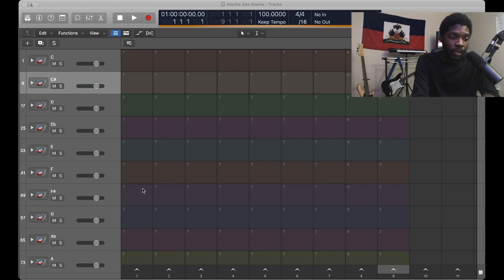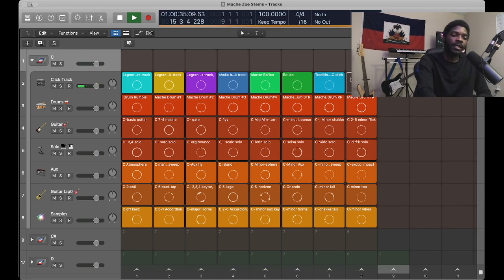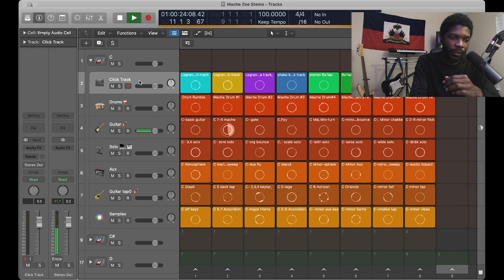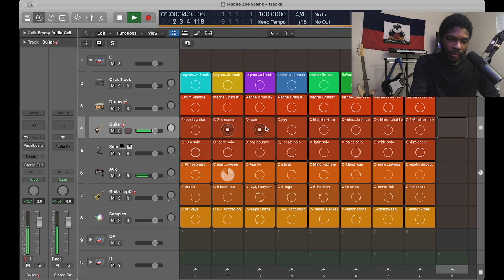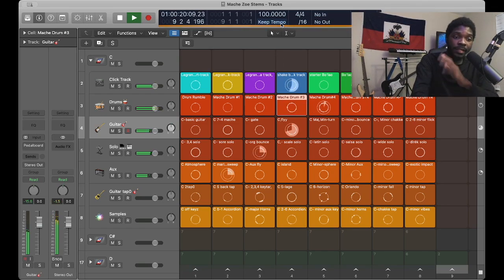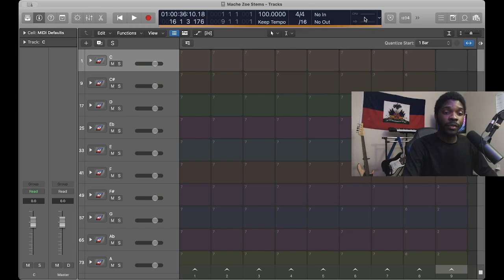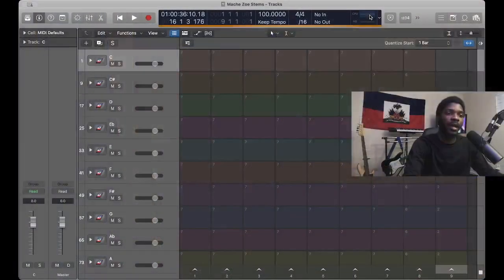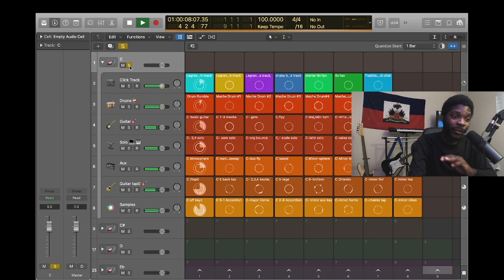Quick breakdown of Kompa stems & Click tracks on LOGIC PRO X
Stems & Click track , Pads available For LOGIC PRO X users and ableton users but quick breakdown / overview
AVAILABLE:    ⬇️                    ⬇️